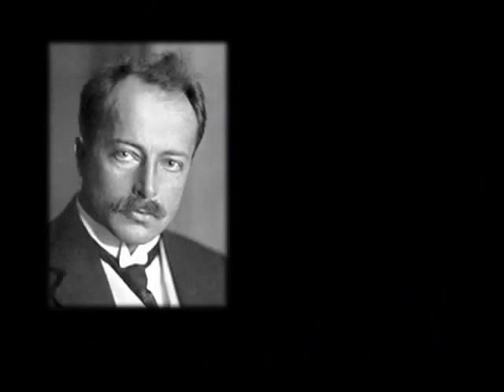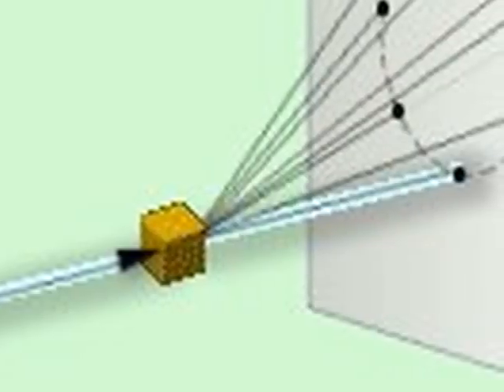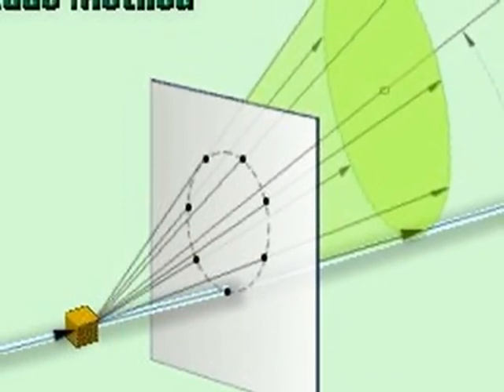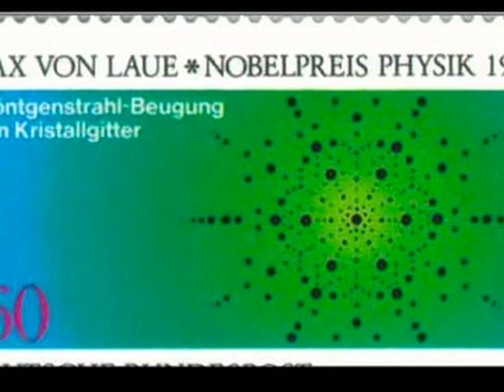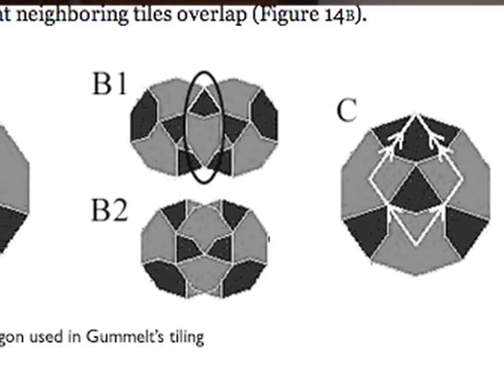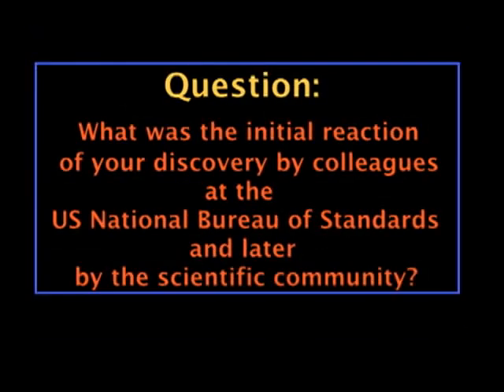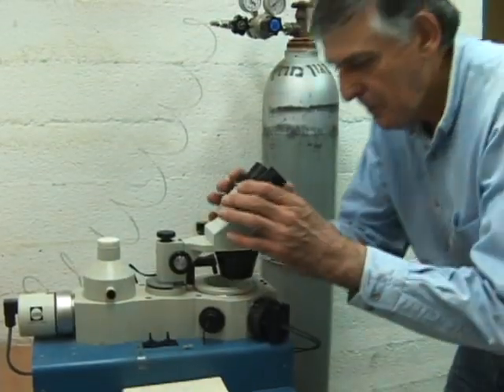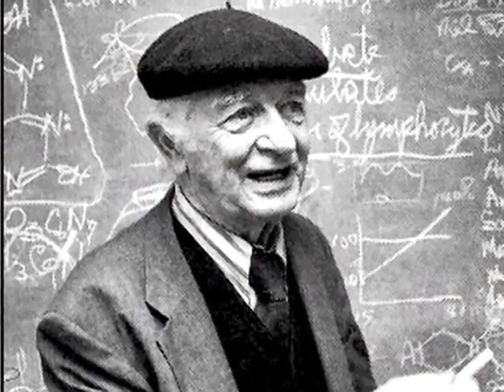Prof. Dan Shechtman 2011 Nobel Prize Chemistry Interview with ATS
Interview with Technion Distinguished Professor Dan Shechtman of the Faculty of Materials Engineering. Prof. Shechtman is the 2011 Nobel Laureate in Chemistry.
Prof. Shechtman shares his story of discovery of a new form of matter.